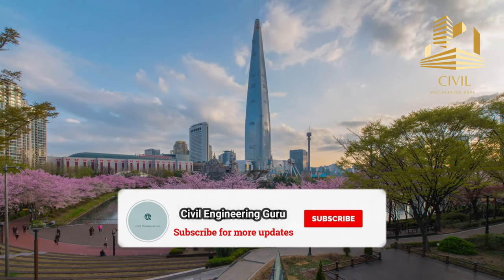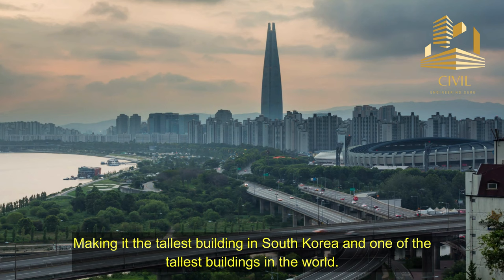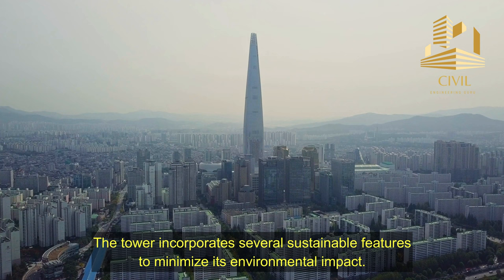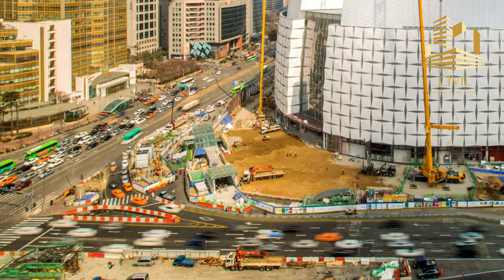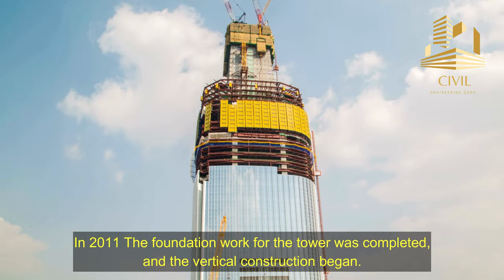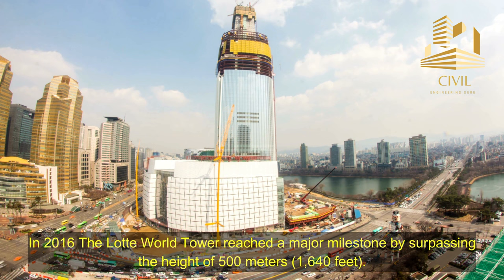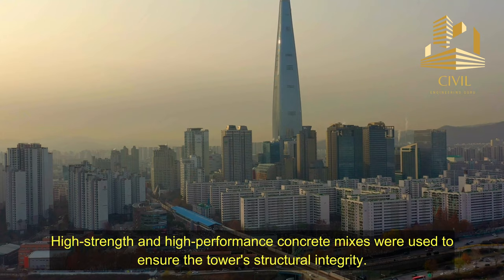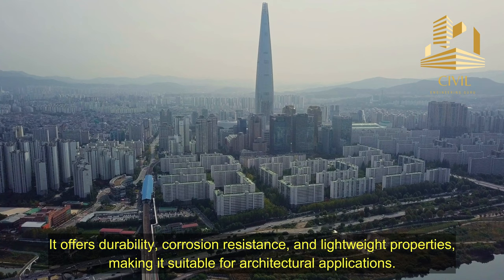Lotte World Tower: A Towering Achievement - Jaw-Dropping Facts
In this video, we delve into the mesmerizing world of Lotte World Tower, the renowned skyscraper in Seoul, South Korea. Join us as we explore the incredible facts and intriguing details surrounding this architectural masterpiece.

Discover the mind-boggling height of Lotte World Tower, standing tall as one of the tallest buildings in the world. Learn about its impressive architectural design, which seamlessly blends modernity with traditional Korean elements. We'll take you on a virtual tour of the tower, showcasing its stunning observation decks, luxury hotel, shopping mall, and entertainment facilities.

Uncover the engineering marvels behind Lotte World Tower, including its robust structural design, advanced technologies, and sustainable features. We'll share captivating facts about the materials used in its construction, the sheer amount of steel and concrete employed, and the innovative techniques employed to ensure its stability.

As we delve deeper, we'll unveil the tower's impact on the cityscape and its significance as a symbol of South Korea's economic growth and cultural heritage. Discover the breathtaking views offered from its observation decks, providing panoramic vistas of Seoul's skyline.

Join us on this journey of exploration as we unveil lesser-known facts, fascinating trivia, and anecdotes surrounding Lotte World Tower. Whether you're an architecture enthusiast, a travel lover, or simply curious about remarkable structures, this video will leave you in awe of the grandeur and splendor of Lotte World Tower.

Don't miss out on the chance to expand your knowledge and be captivated by the wonders of Lotte World Tower. Get ready to embark on a virtual adventure and witness the magnificence of Lotte World Tower like never before.